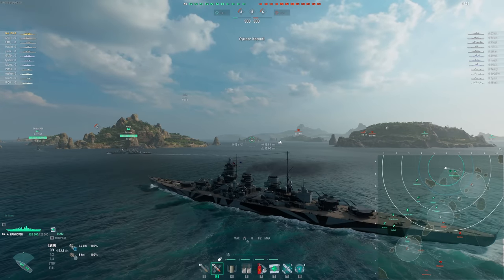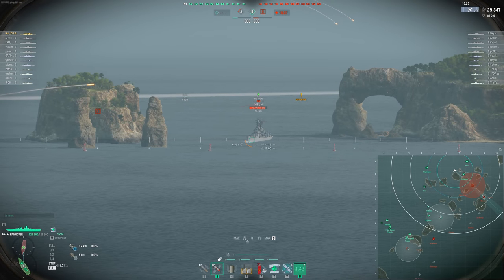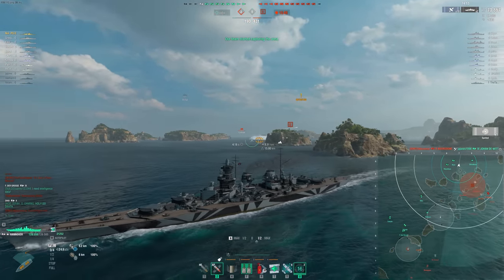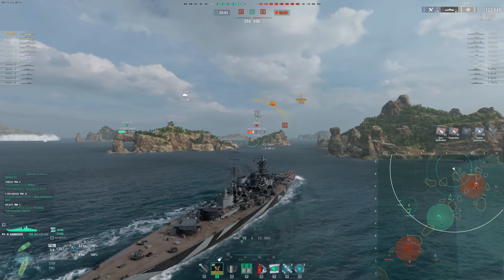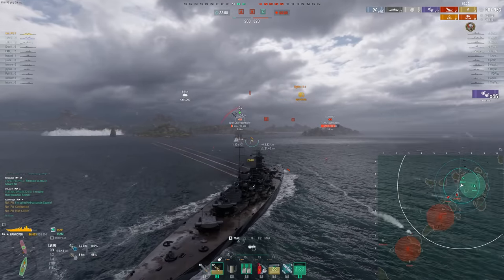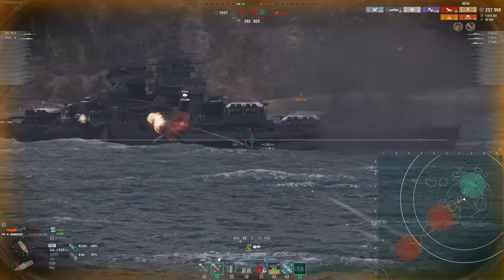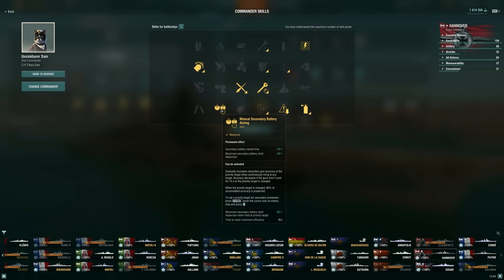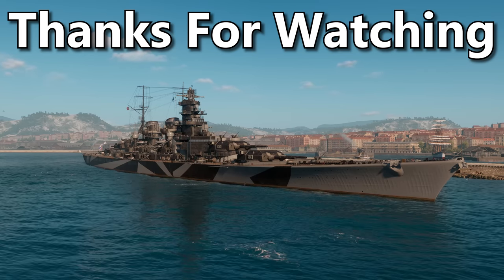My New Favorite Brawler Build - Hannover